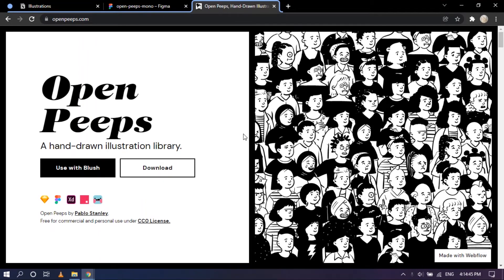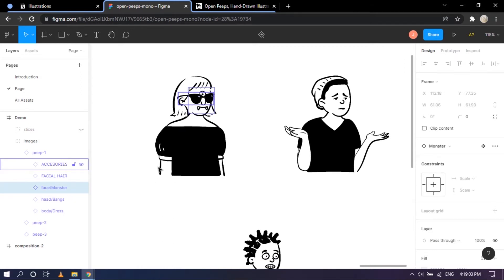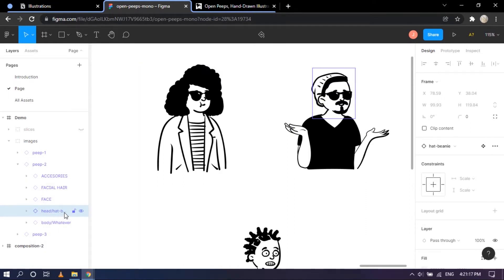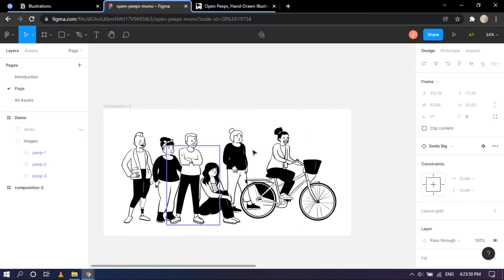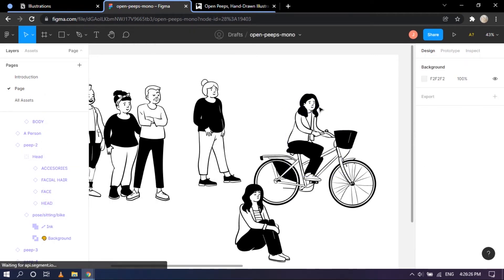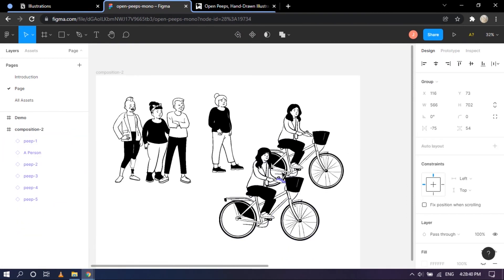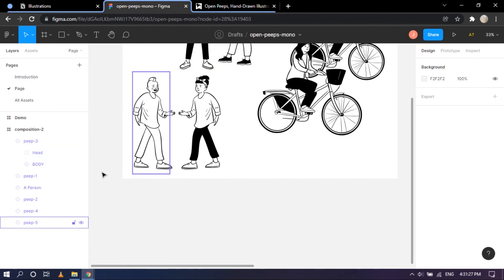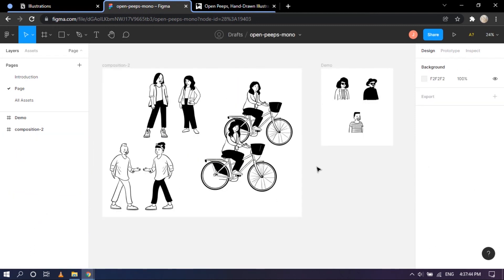How to Use Open Peeps Hand Drawn Illustrations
In this video, you will learn about how to use Open Peeps Hand Drawn Illustrations in your work. It is very easy to work with and simple as well. With just a few clicks of the mouse, you can switch up the avatars overall look and can even switch up the scene.